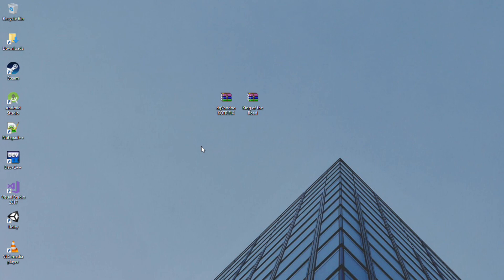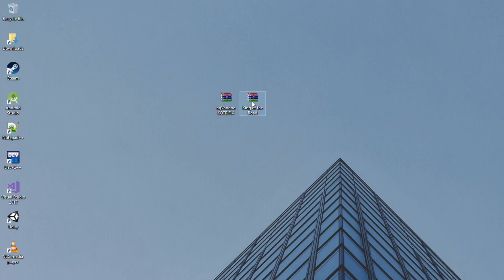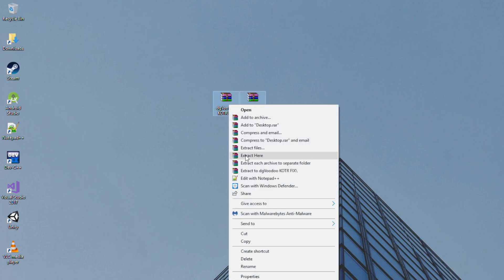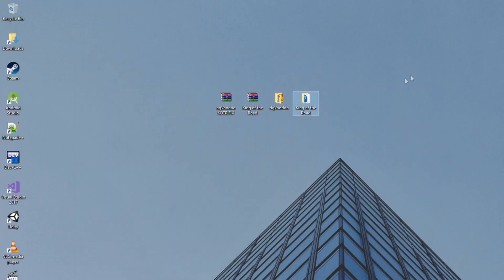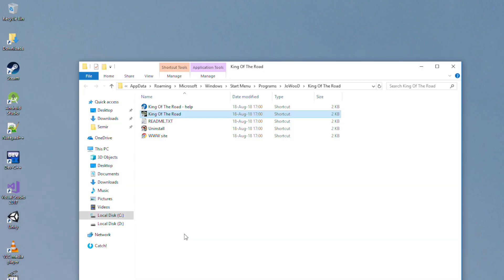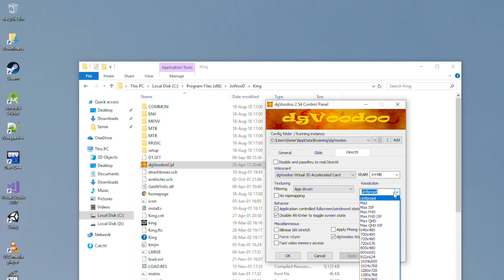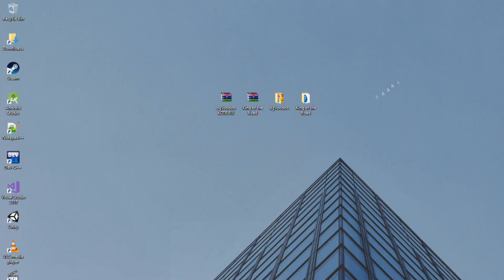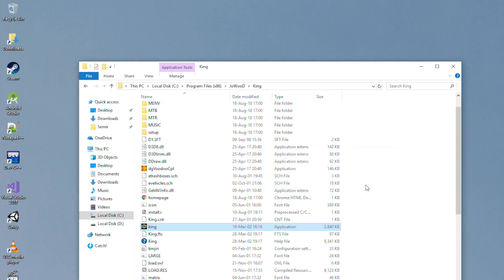How to fix King of the Road on Windows 11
Sorry SoftLab-Nsk, but I think it's okay to share pirated version of game after 16 years of release.

DO NOT REMOVE "King of the Road" EXTRACTED FOLDER FROM A PC or you will get "Insert CD Key" error.

Music produced by Aria